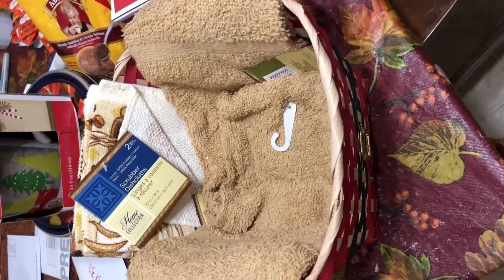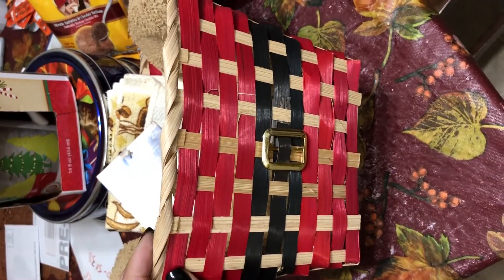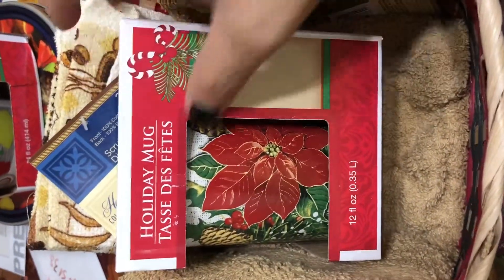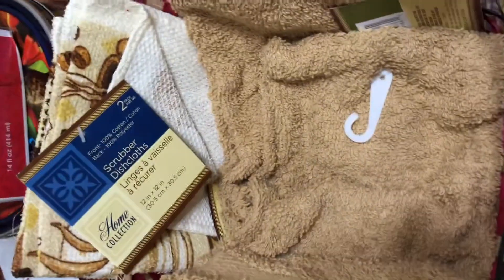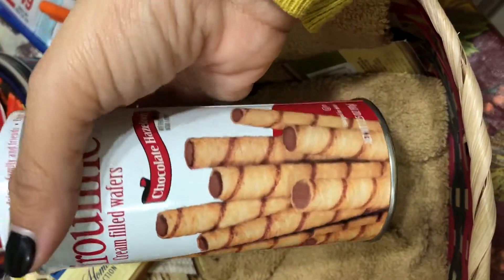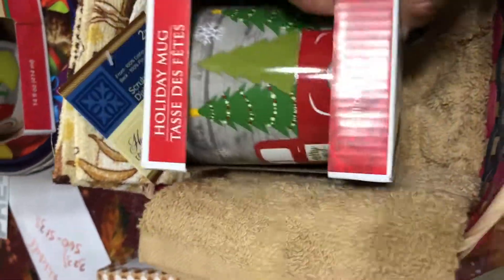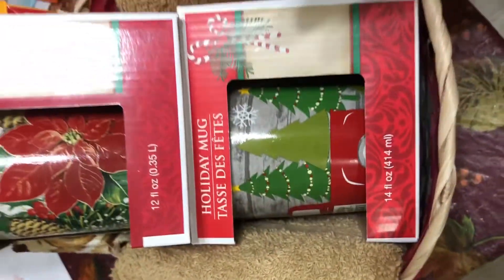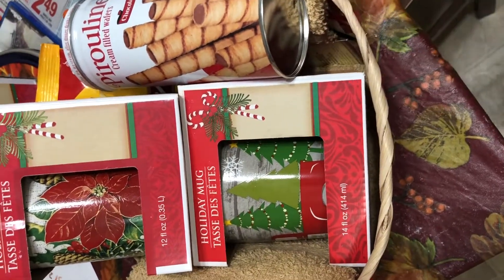DIY | Last minute Christmas gift | under $10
Hello guys!
Here’s a quick DIY last minute gift idea. The total cost was $8

I have a few videos already film but two of my daughters are really sick. I hope to get back soon.

Happy holidays,
Gabie n the little ladies